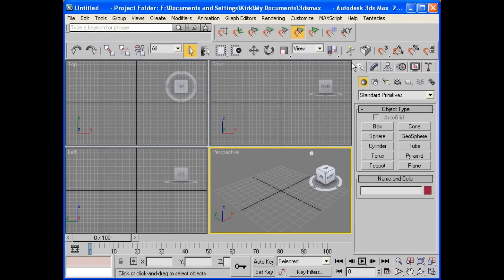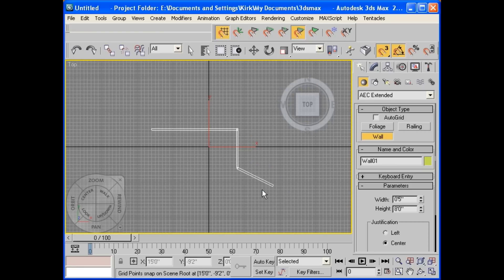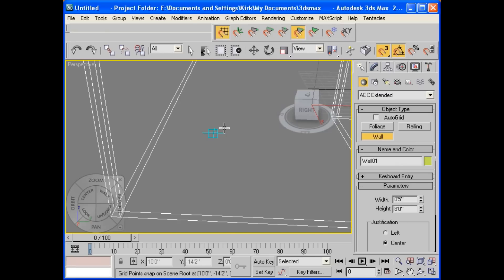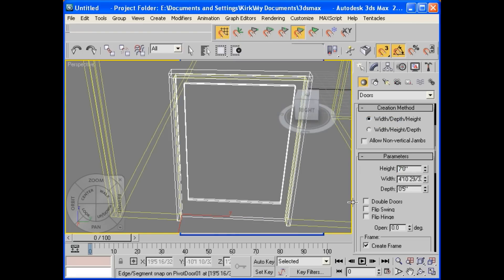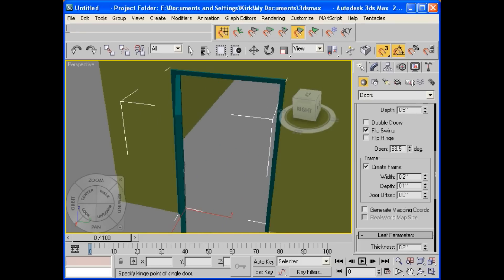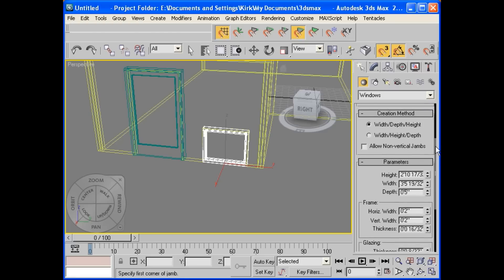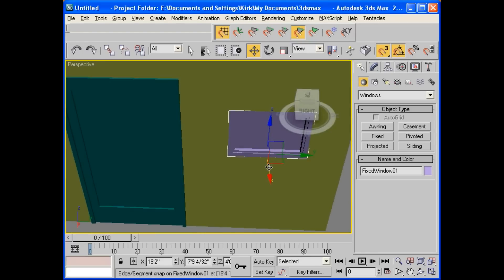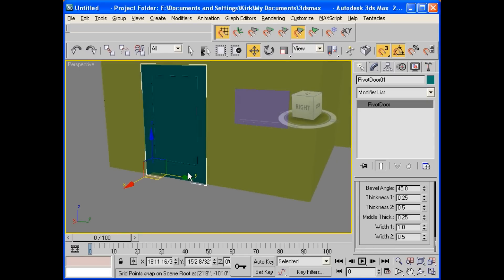Windows and Doors in 3ds Max 2009 using AEC objects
How to add windows and doors to 3ds Max 2009 using AEC objects.  Basic architecture.  For more, and professional Lightwave tutorails, please visit to 3Dtopic.com